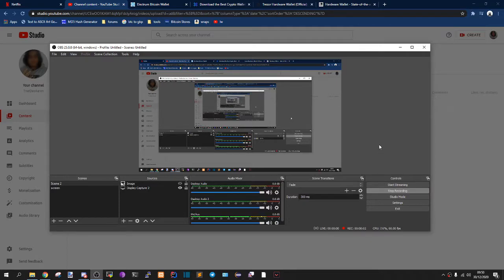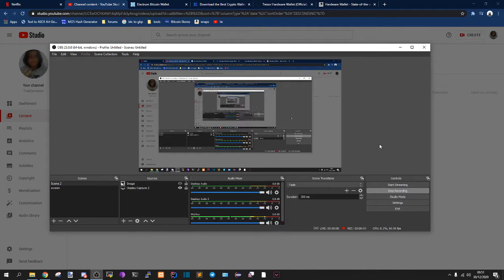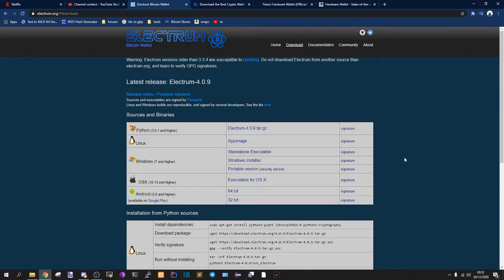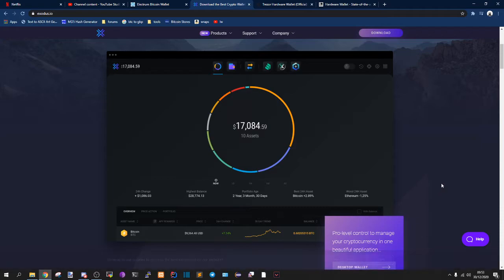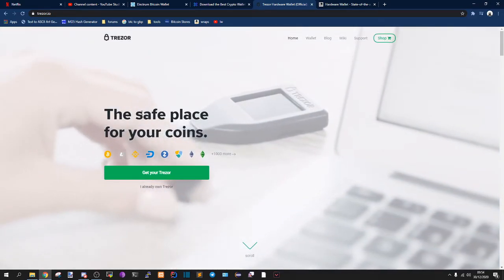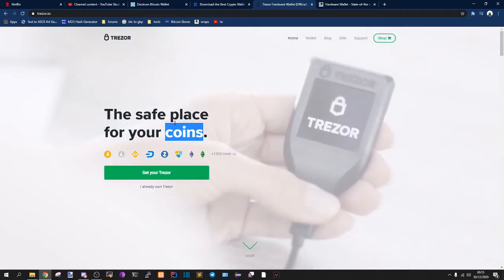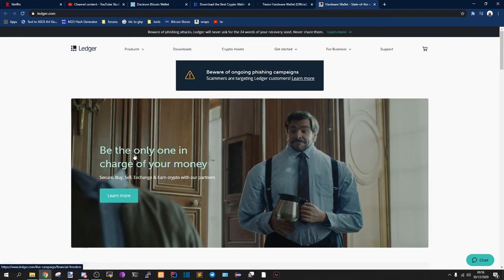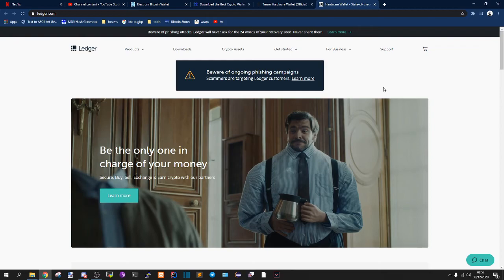Top Anonymous Bitcoin Wallets (NO ID / NO KYC) (2020 / 2021) (Free & Paid Options)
Discord 🌫 Shprqness#3125

🌪 [ CODING TOOLS ] 🌪
IDE ⚙️ IntelliJ (Basically Any Jetbrains IDE)
Languages ⚙️ Java (Java is bae)